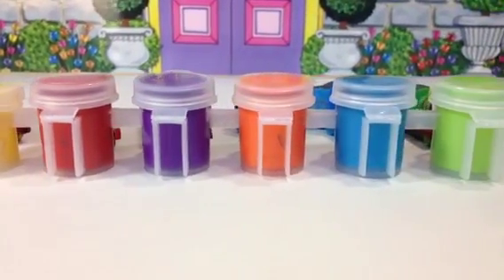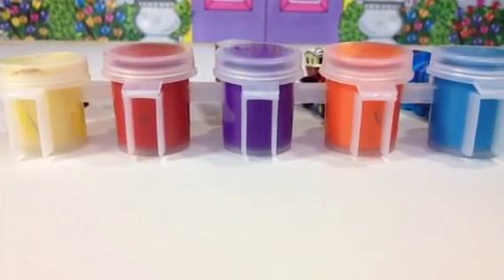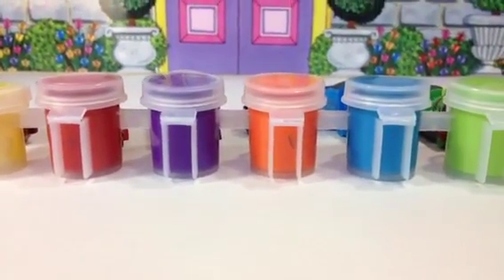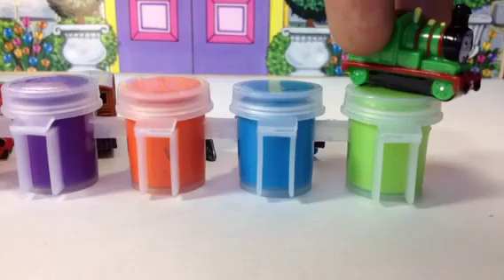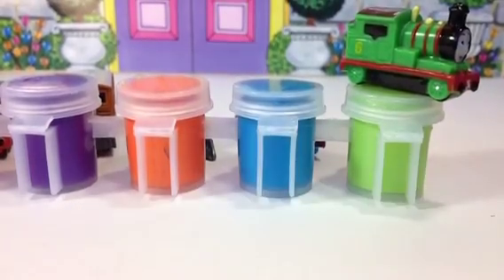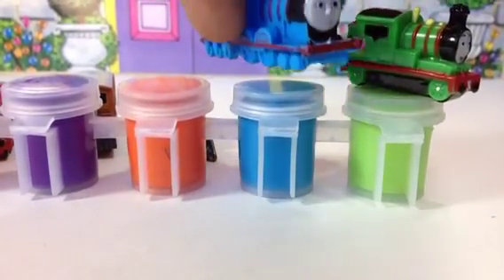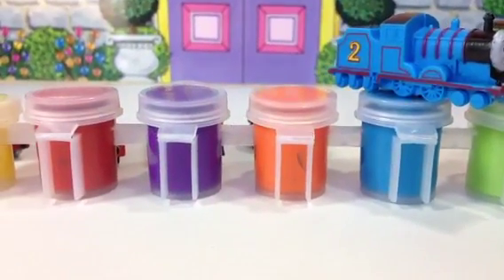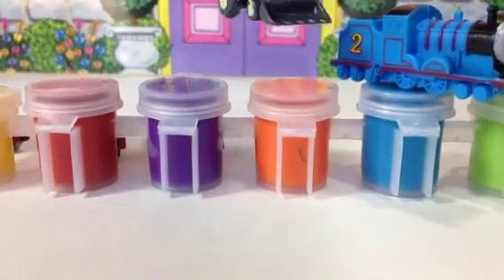Thomas and Friends Engines James, Toby, Jack, Fergus, Percy, Edward Surprise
This video is about Thomas and Friends Engines James, Toby, Jack, Fergus, Percy, Edward Surprise.
My son is the one whose Thomas toy trains made me make videos first. I am careful not only to make the video interesting but the videos kids friendly as well. It has my opinion about the toy train.